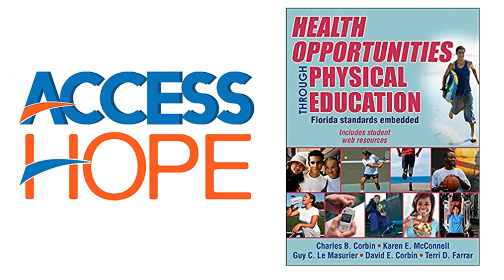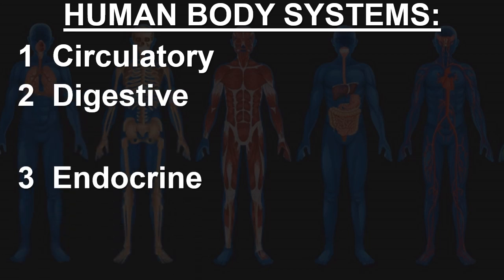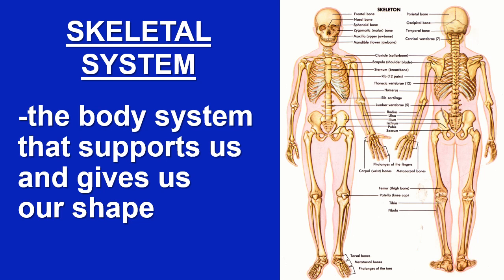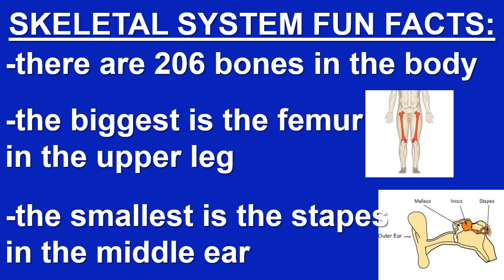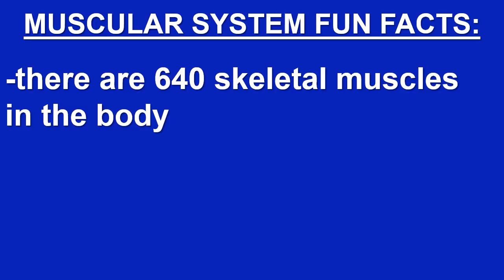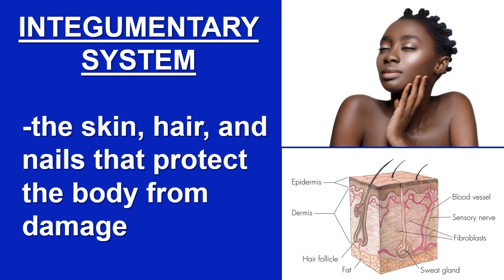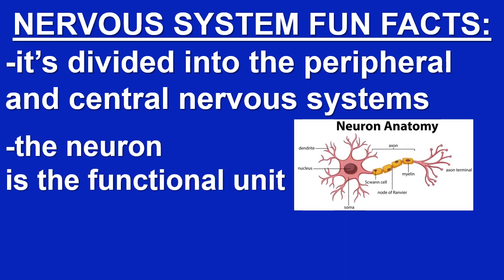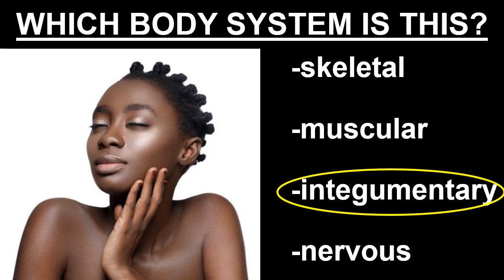Access HOPE- Semester 1, Week 9- Skeletal, Muscular, Integumentary, & Nervous Systems ch 22